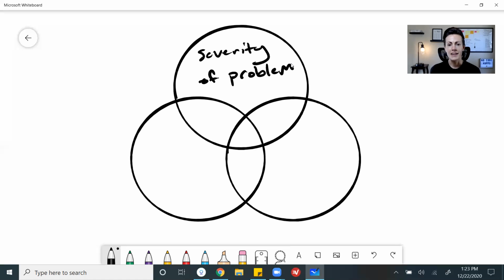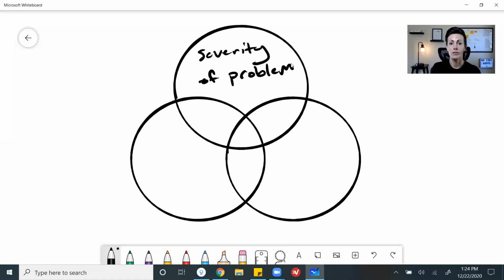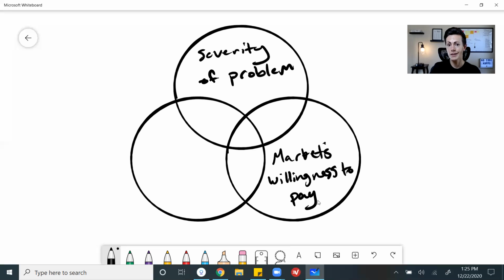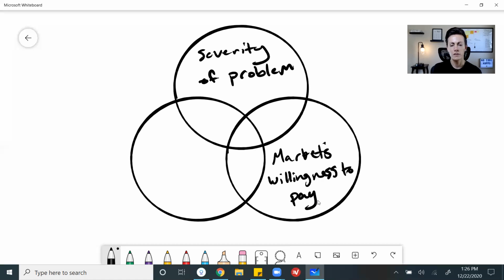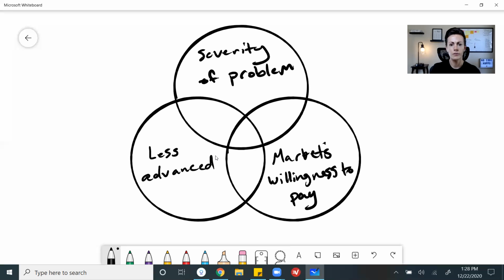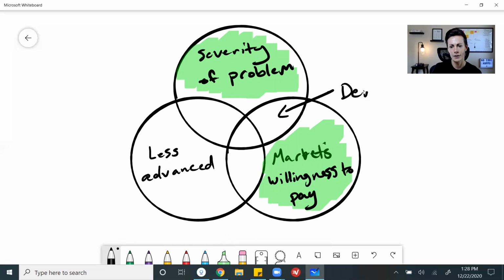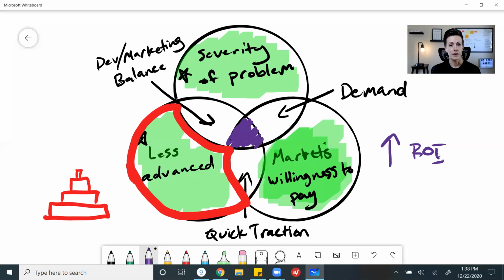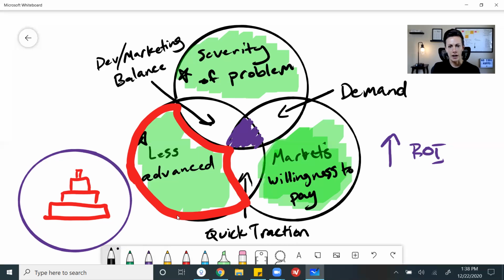Build the RIGHT No Code App First (When You Have Multiple Ideas)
Entrepreneurs have a lot of ideas…

They’re usually great at seeing problems and are creative in coming up with solutions...

Couple that mindset with no code tools, and you can create a pretty dangerous pair (in a very good way!).

While that can come as a great advantage to entrepreneurs, though, it also means there are big decisions to make on how and what to prioritize…

For instance, if you’re one of the many entrepreneurs who has multiple no code app ideas you want to build…

How do you know which one to build first?

We’ve seen people endlessly waffle back and forth on which app to prioritize…

And at the end of the day, all that does is hinder your momentum with both.

Instead, you need to logically prioritize which app idea to start with.

It shouldn’t just be a guessing game.

In this video, we’re breaking down that logic.

In it, you’ll learn how to prioritize the right app idea, depending on your specific goals with your first app (I.e. to learn? Monetize and grow? Etc)

If you’re one of the entrepreneurs who isn’t quite sure what to build first, watch the video now and start making some smart decisions.